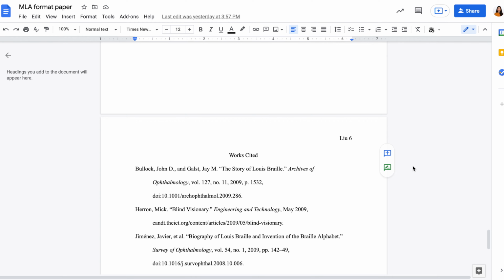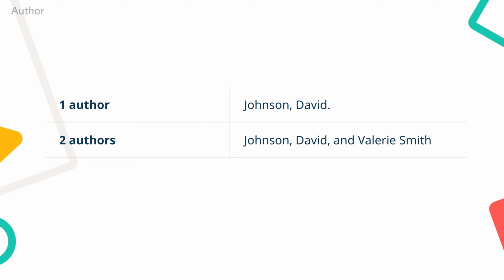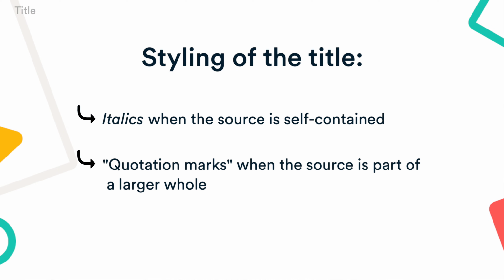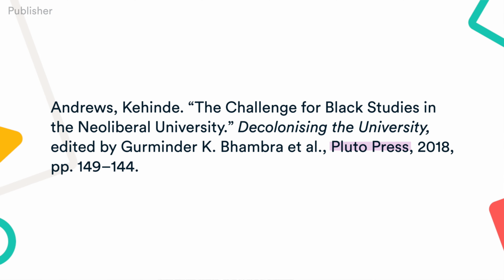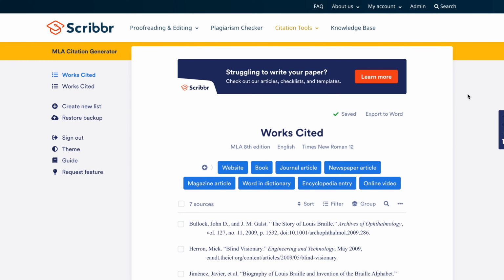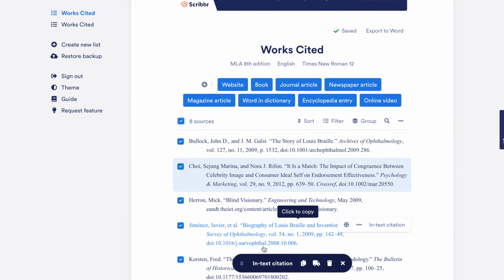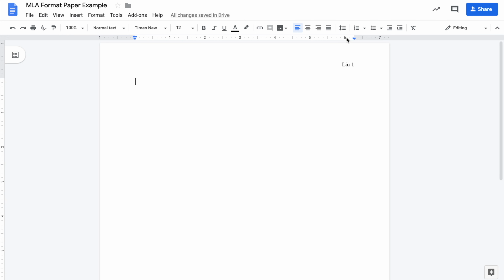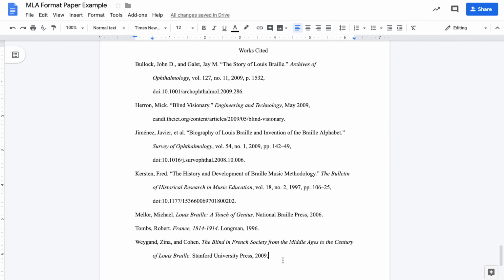MLA Works Cited: References and Formatting | Scribbr 🎓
The MLA works cited page appears at the end of your paper and gives full details of every source that you cited in the text. In this video, you will learn about the 9 elements of MLA citations and how to format the works cited page following the MLA 8th edition.

Intro - 00:00
9 core elements in an MLA reference entry - 00:36
Formatting the works cited page - 3:39